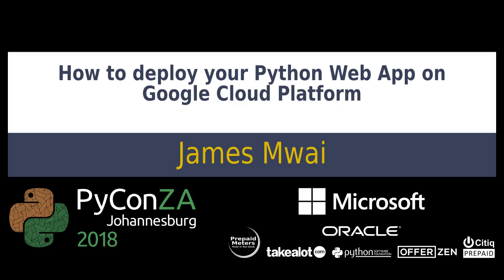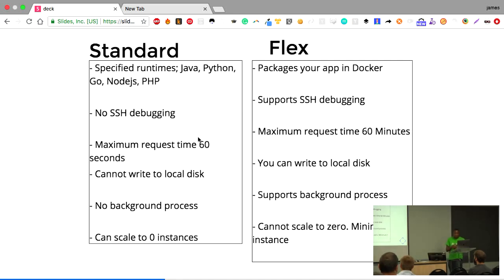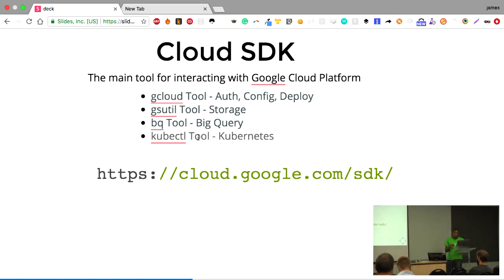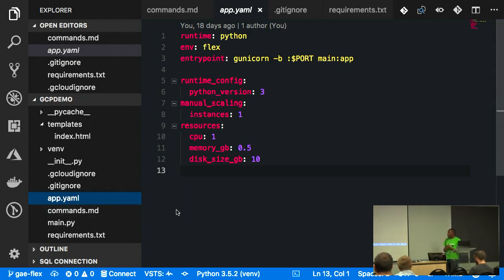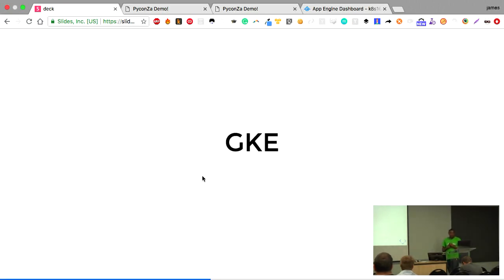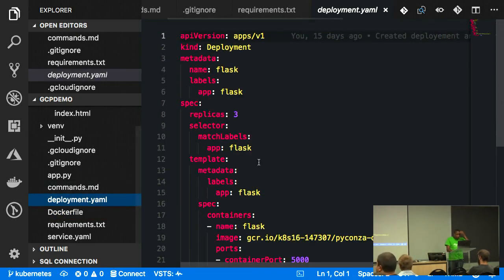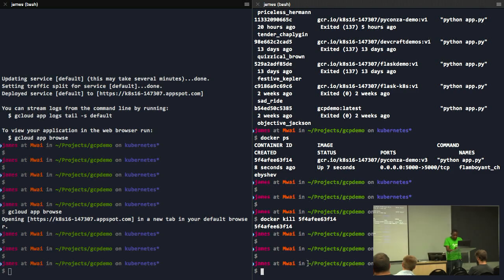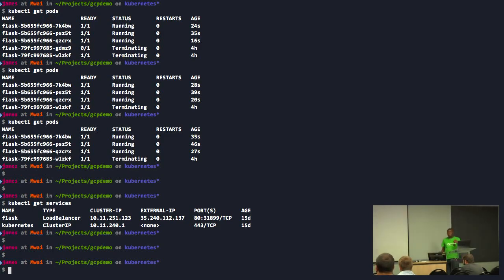How to deploy your Python Web App on Google Cloud Platform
James Mwai

The goal of this talk is to give a basic understanding of how you can configure and deploy your Python web app on various Google Cloud Platform services.

We will start by demonstrating how to setup and deploy a Python web app on both Standard and Flexible Google App Engine platforms. After that, we will show how to provision a Linux VM on Google Cloud to run a python web app. We will then explore how to package our Python web app into a docker image and deploy the same on Google Kubernetes Engine (GKE). Finally, we will explore Google Cloud Functions and how to write a serverless app in Python.

The audience for this talk is generally Python web developers and devops engineers.

pyconza2018

python